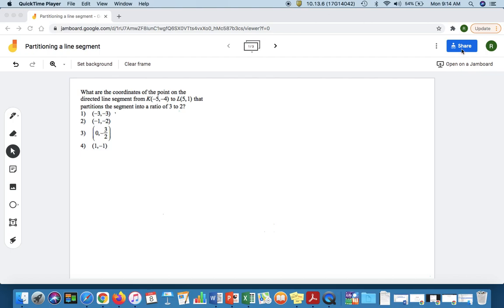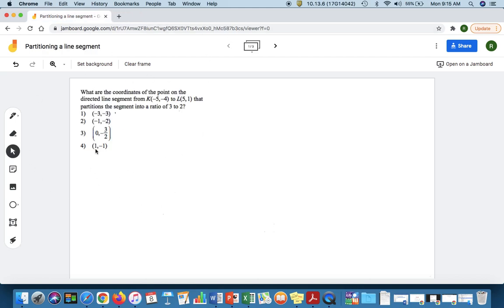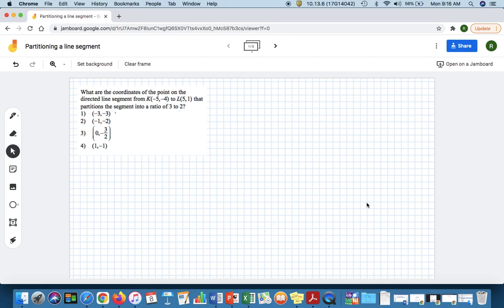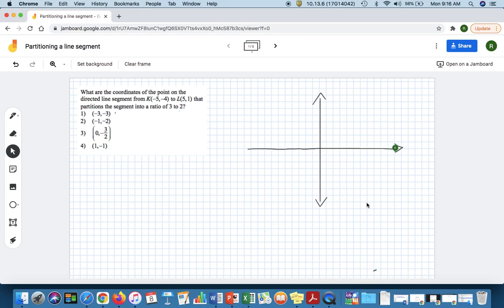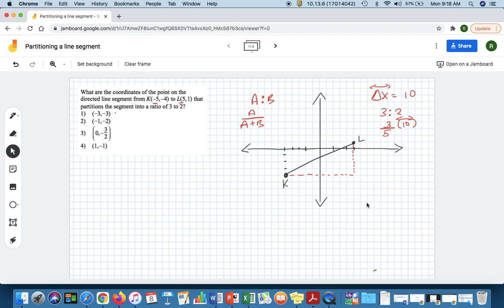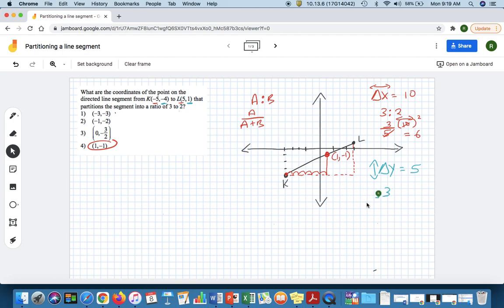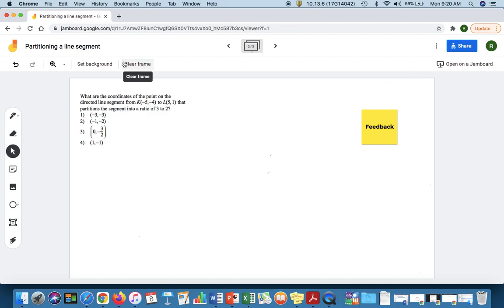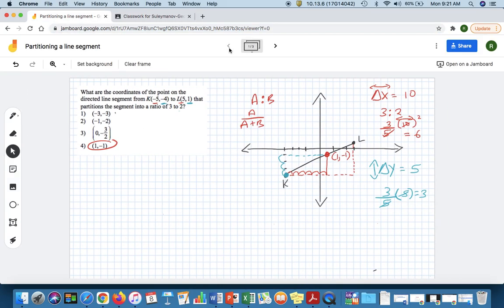Partitioning a line segment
A graphic method for partitioning a line segment using Jamboard.